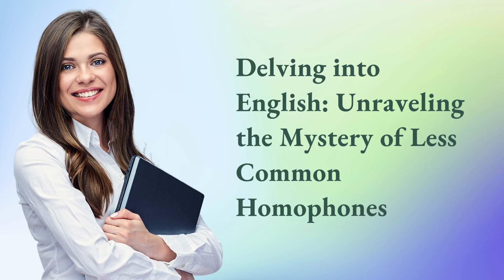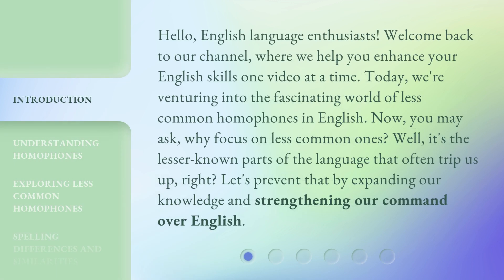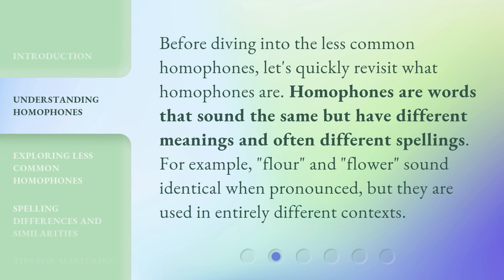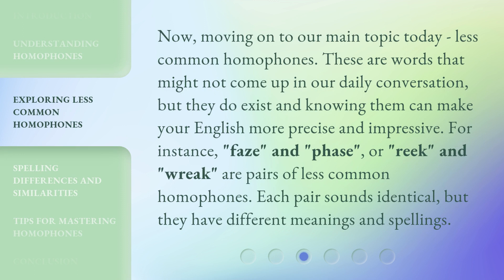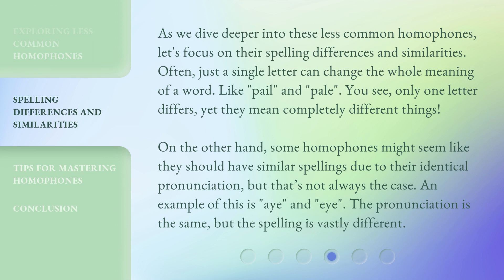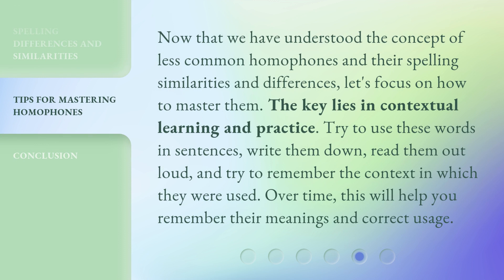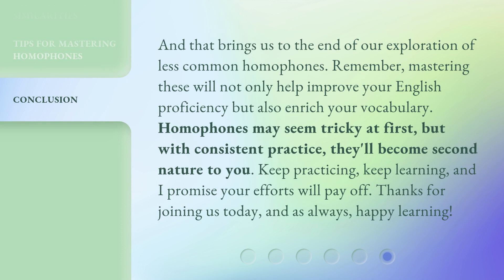Delving into English: Unraveling the Mystery of Less Common Homophones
Unraveling the Mystery of Less Common Homophones • Enhance your English skills by delving into the fascinating world of less common homophones. Learn the meanings, spellings, and pronunciation of these words that sound the same but have different meanings. Strengthen your command over English and make your language more precise and impressive.

00:00 • Introduction - Delving into English: Unraveling the Mystery of Less Common Homophones
00:42 • Understanding Homophones
01:07 • Exploring Less Common Homophones
01:40 • Spelling Differences and Similarities
02:24 • Tips for Mastering Homophones